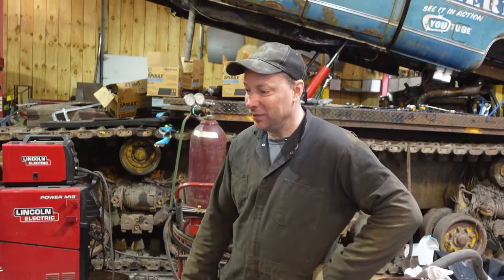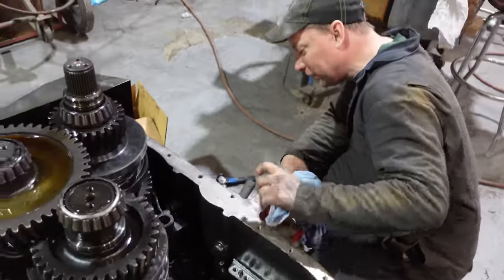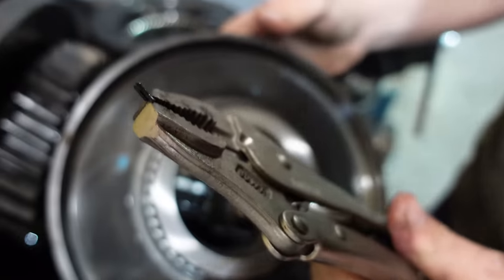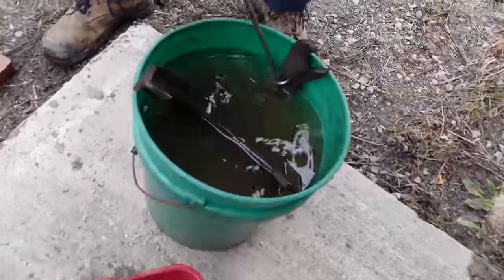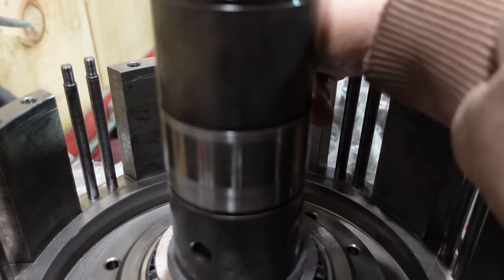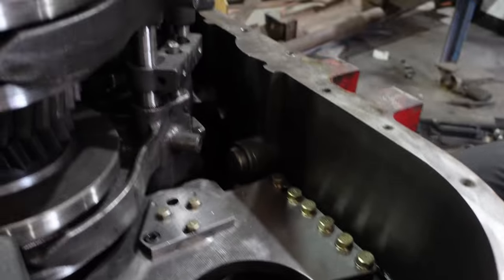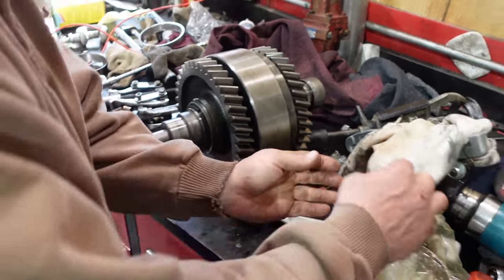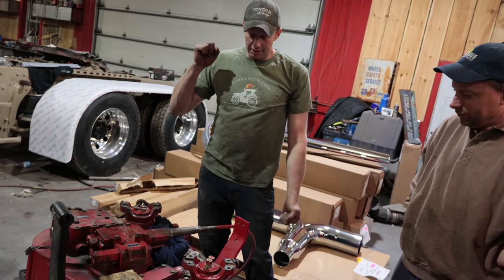Spend $70,000 ...or Fix it? 24-Speed Synchro Transmission | Case IH 9350 Steiger [EP2]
Kevin's Steiger 9350 won't shift into gear, so we remove the cab to get a better look.

0:00 Kevin's back!
0:33 Steiger 24-speed Synchro disassembly
05:21 More problems more money...
9:52 Closer look at speed shaft
13:38 Speed shaft disassembly
16:57 Master clutch inspection
21:27 Salvaging parts from a burnt transmission
23:25 Citric acid rust removal
25:36 Unboxing new & new used parts
28:57 Speed shaft reassembly
31:38 Master clutch shaft setup
35:16 Lunch time
36:05 Main clutch plates & springs
38:19 Speed shaft gears
40:01 Speed shaft install
42:47 Master clutch final assembly
47:47 Master clutch install
48:23 Pump drive shaft bearings
50:18 Pump drive shaft install
52:55 Sealing up the transmission
55:23 Bearing preload
57:08 What's next?

411 Darling Rd, Canfield, ON Canada  N0A 1C0

About:
From Tractors to Heavy Equipment to Industrial Machines, DGHD will show you how to build, operate, and repair anything with a throttle.

NO WARRANTIES: All of the information provided in this video is provided "AS-IS" and with NO WARRANTIES. No express or implied warranties of any type, including for example implied warranties of merchantability or fitness for a particular purpose, are made with respect to the information, or any use of the information, in this video. DEBOSS GARAGE HEAVY DUTY ("DGHD") makes no representations and extends no warranties of any type as to the accuracy or completeness of any information or content of this video.

It is your responsibility to evaluate your own safety and physical condition, or that of your clients, and to independently determine whether to perform, use or adapt any of the information or content in this video. Any automotive repair and/or modification may result in injury. By voluntarily undertaking any task displayed in this video, you assume the risk of any resulting injury; your safety is the sole responsibility of the user and not DGHD.